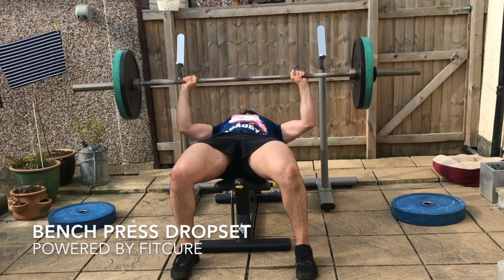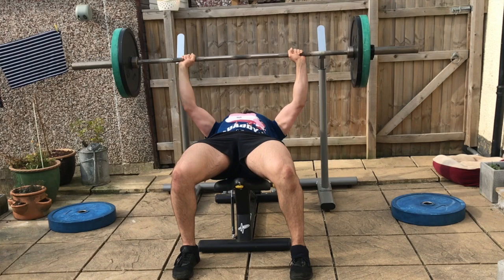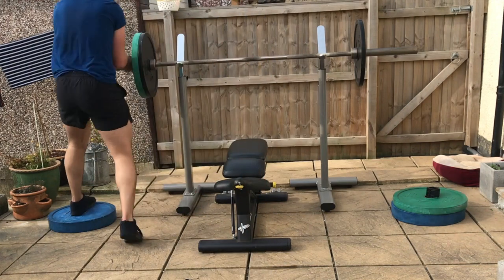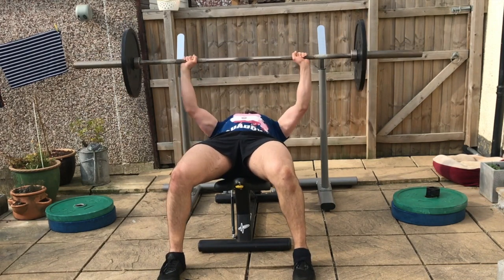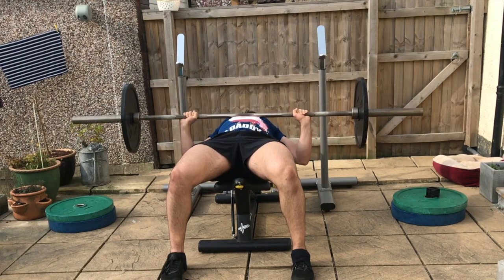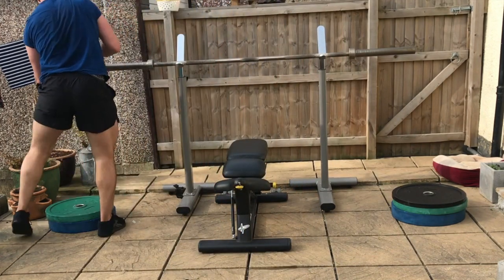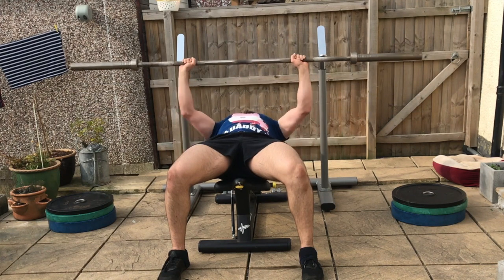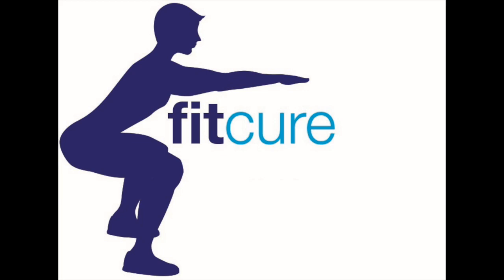Barbell Bench Press Drop Set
This video is about Bench Press Dropset